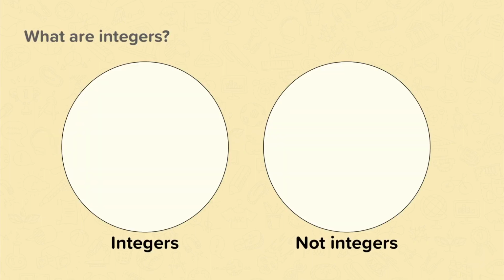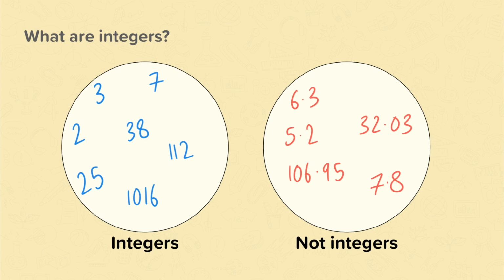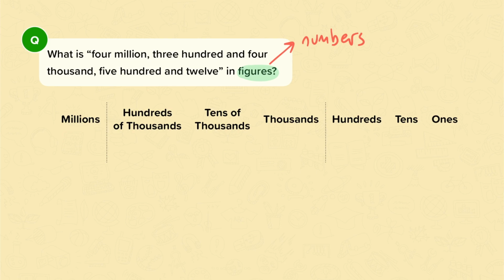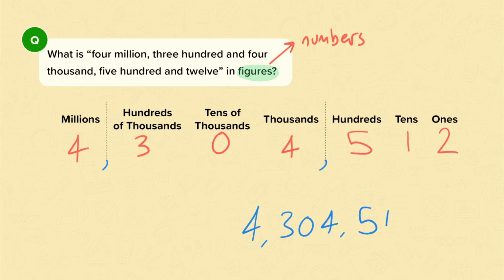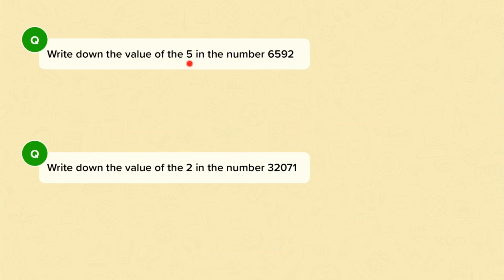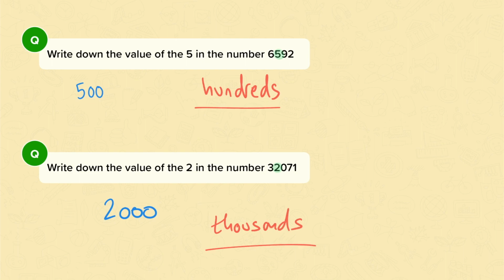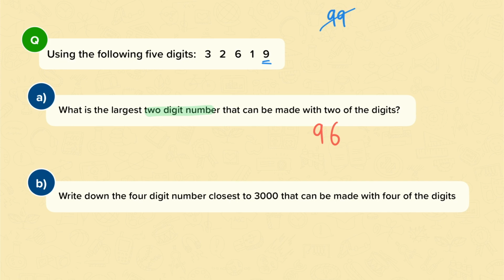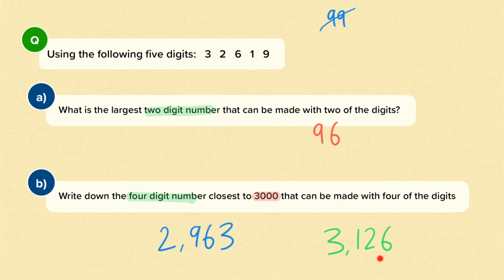Integer Place Value | GCSE Maths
GCSE Maths
Integer Place Value